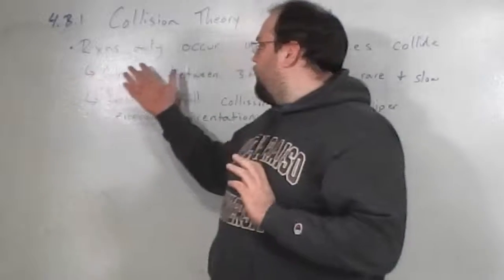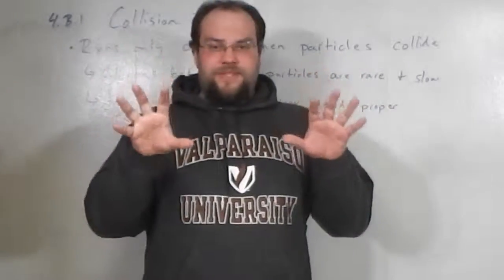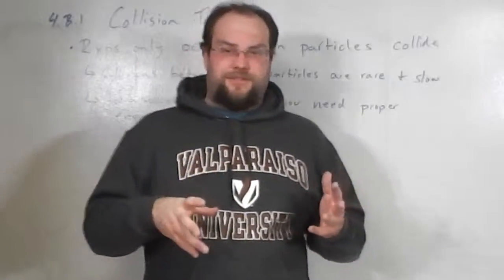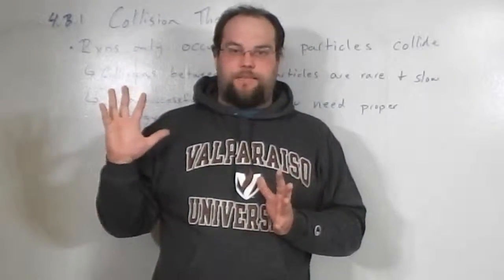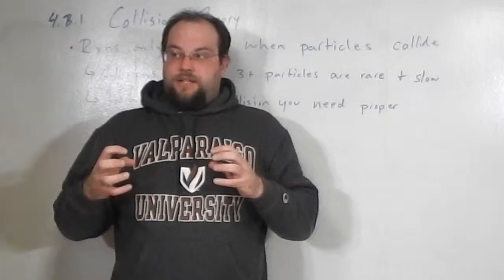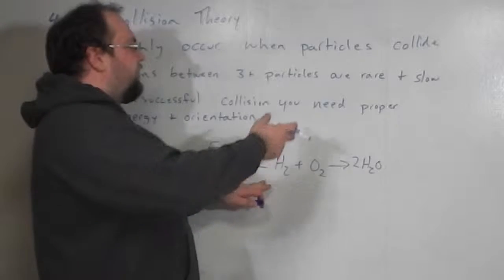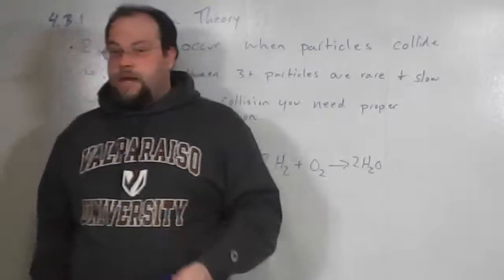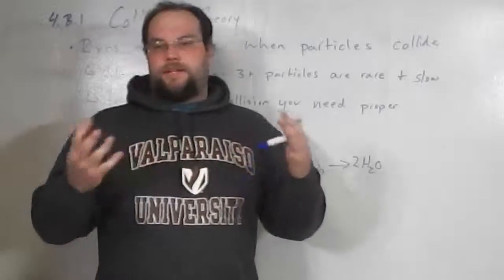4.B.1 Collision Theory